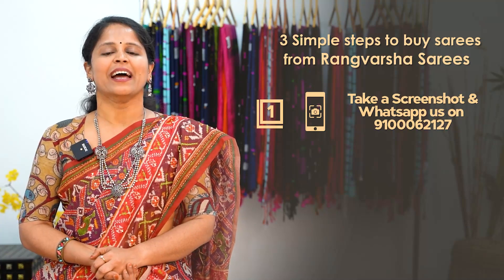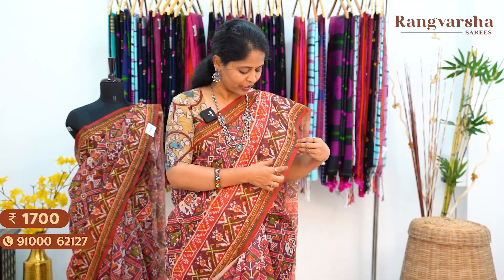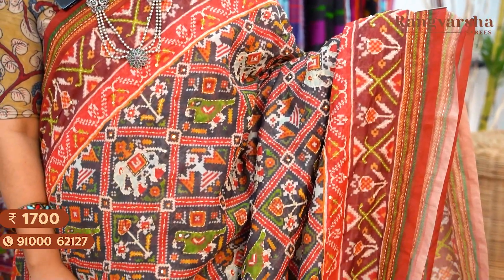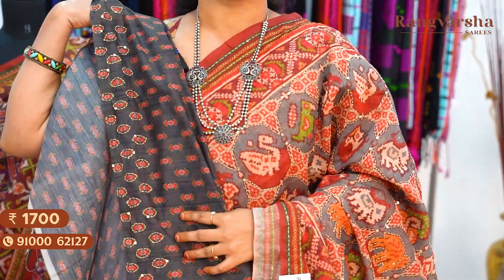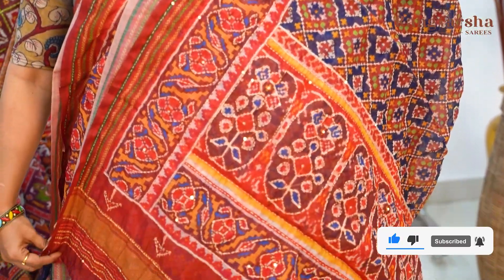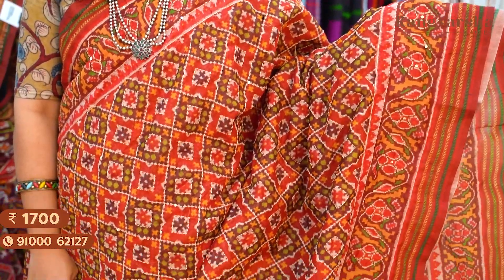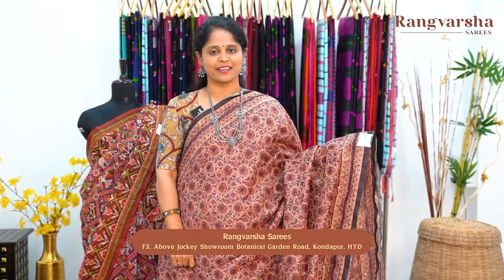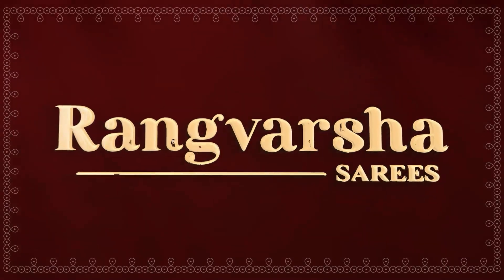Kantha work Sarees- Rangvarsha Sarees - Chanderi sarees with vibrant prints- 21st June 2023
Soft and vibrant chanderi sarees accentuated with Kantha embroidery

This video features some more pretty Chanderi Sarees with exquisite kantha work . The fabric is very soft and suitable for all weather conditions and feels good on the skin. The sarees we have shown here are a mix of prints and embroidery - kalamkari, floral, madhubani etc. They are mostly pastelshaded giving the sarees the elegant look. These sarees can be flaunted in any occasion, parties, temple visits etc., The Silk mix in the fabric give them the sheen and the softness as well. The blouse also comes with kantha embroidery for the sleeves. These lightweight beauties are sure shot stunners! Happy Shopping!